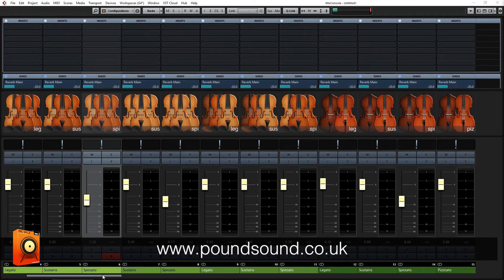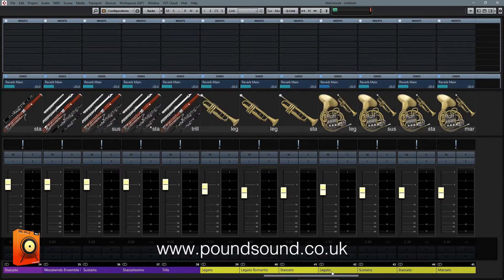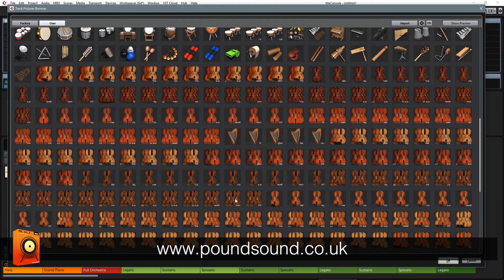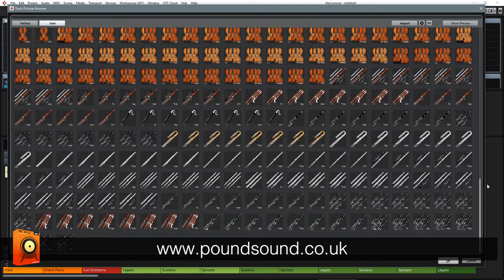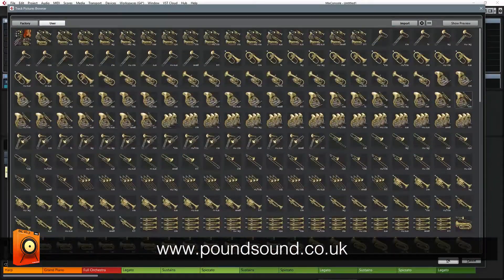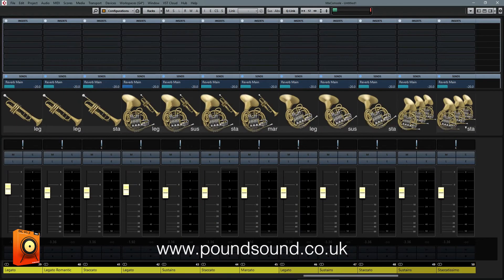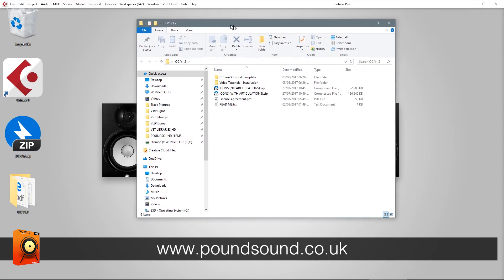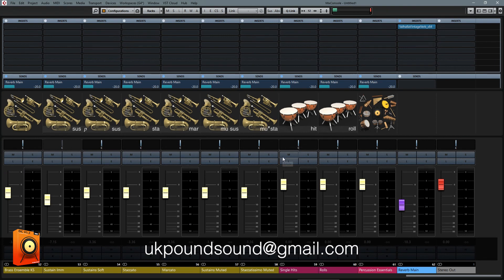Cubase Track Icons - Orchestral Complete V1.2 (Overview)